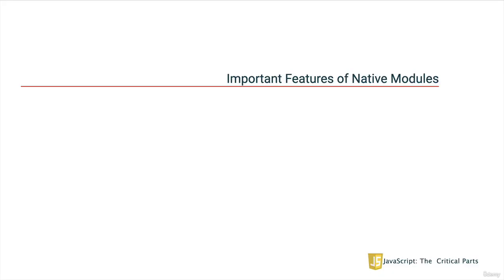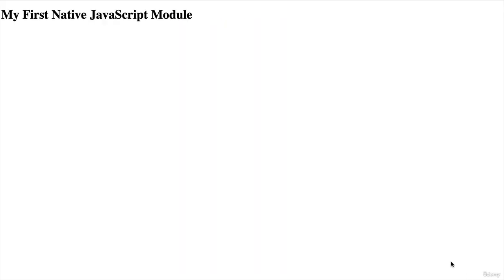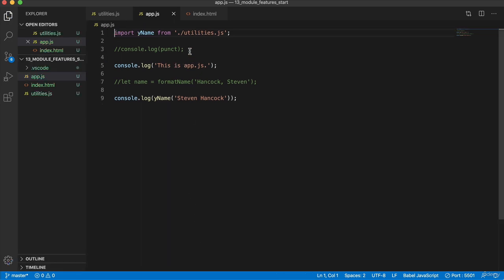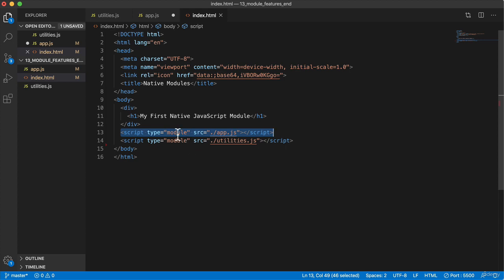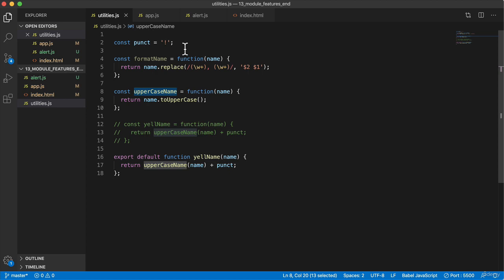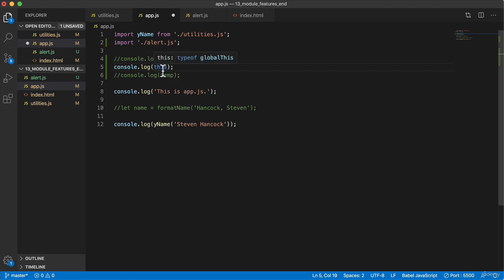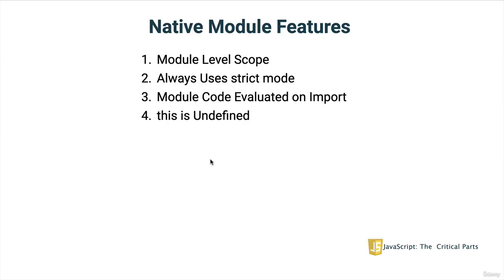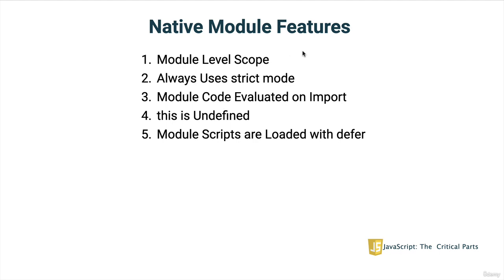JavaScript Critical Parts 1213 Important Features of Native Modules